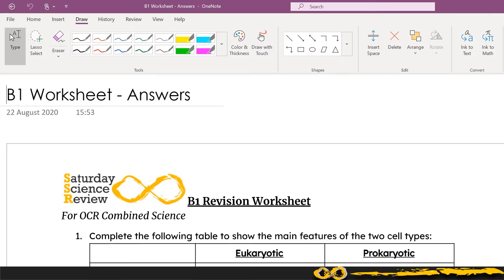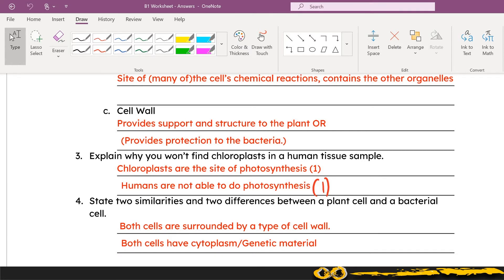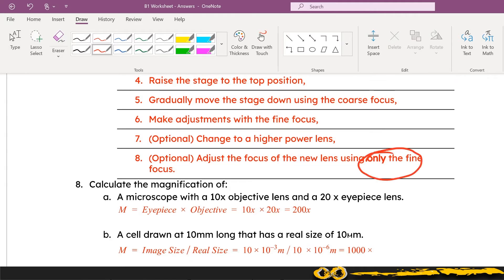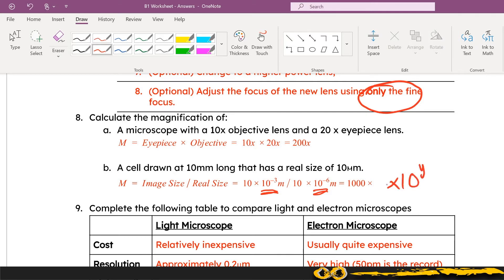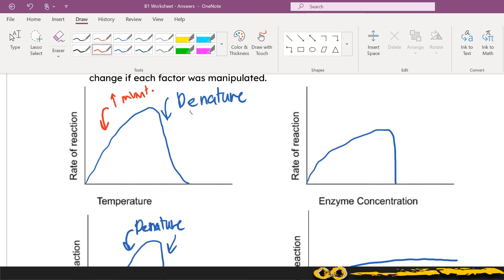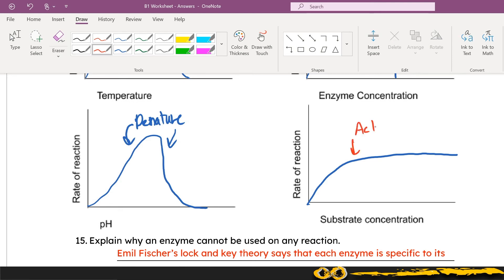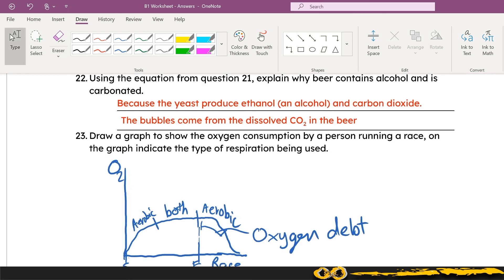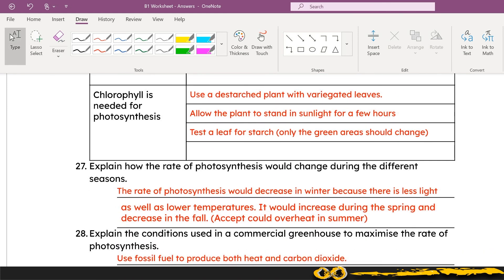B1 Revision Worksheet Answers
This video goes over some of the answers and pitfalls on the B1 revision worksheet.  You can find the full detailed answers here: